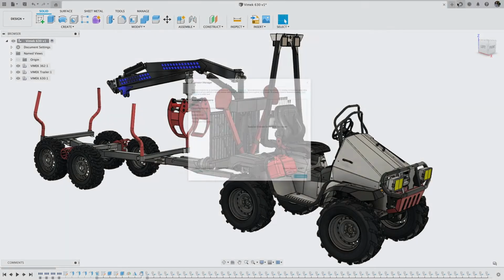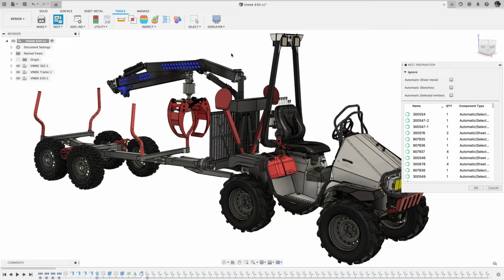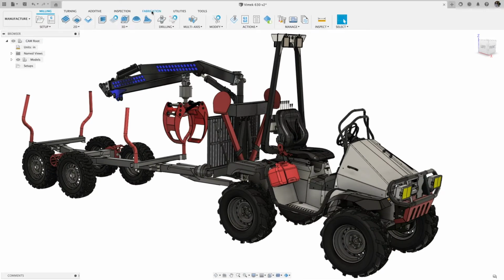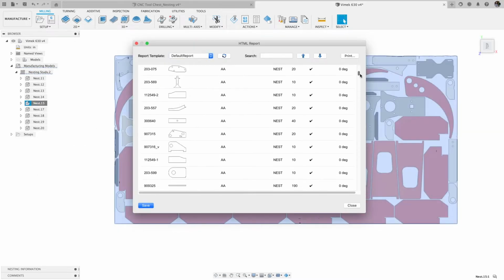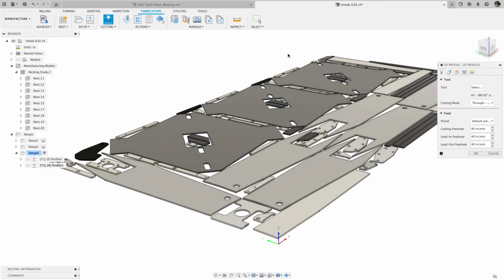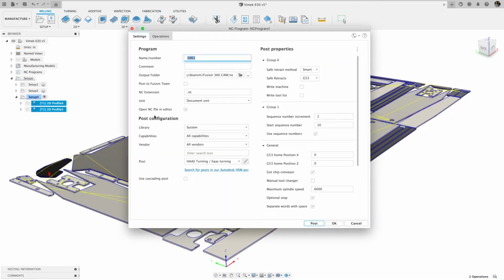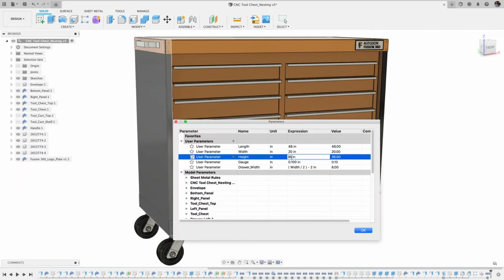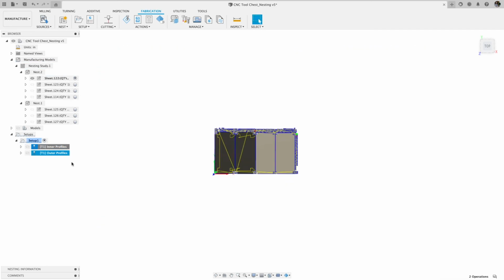Fusion 360 Nesting & Fabrication Extension